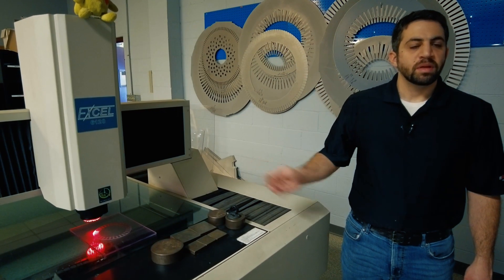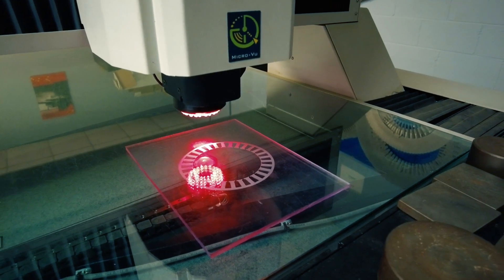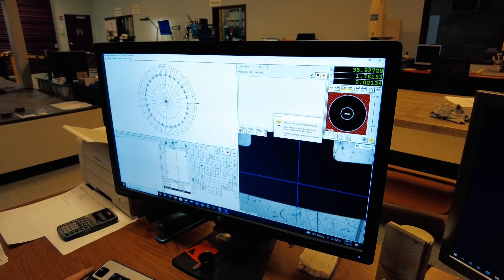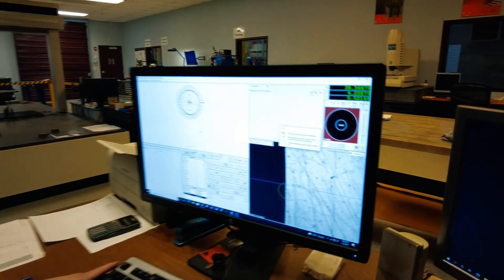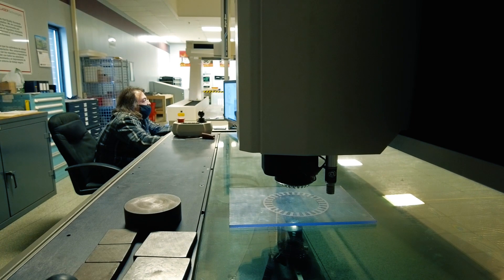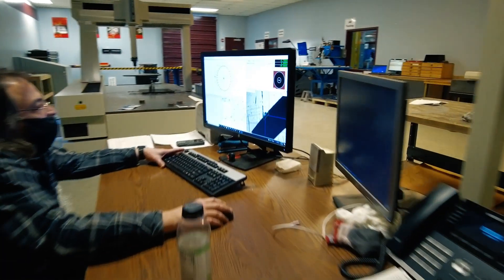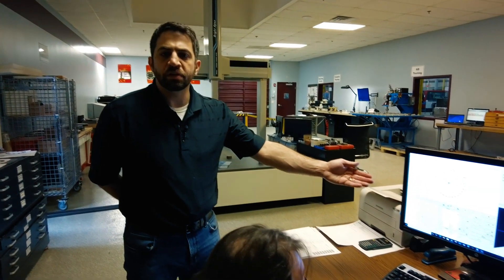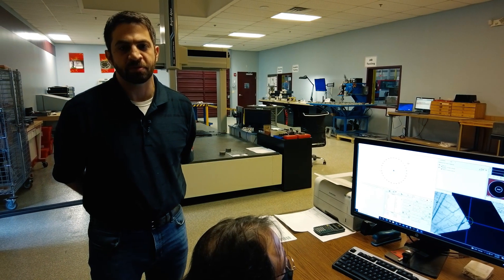Optical CMM Vision Inspection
Here we showcase a state-of-the-art CMM system used for dimensional inspection of parts. The system utilizes optical checking to ensure accuracy and precision. The video demonstrates how the machine establishes the physical location and orientation of the part before running automated checks on numerous points to verify if the dimensions meet the requirements specified in the print. The video also shows the inspector visually examining all the points taken and addressing any failed parts that require adjustment before proceeding with production.